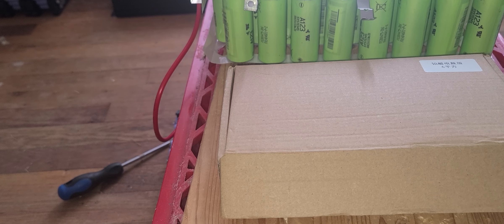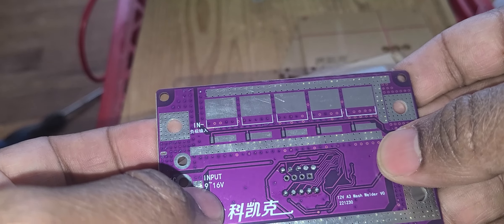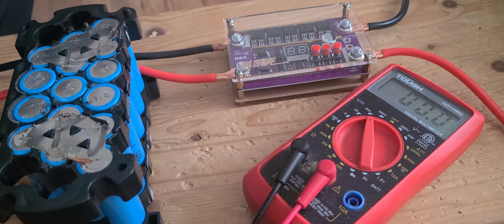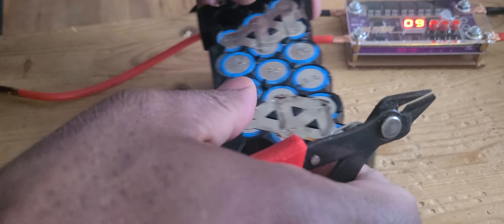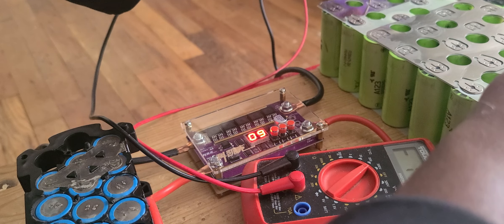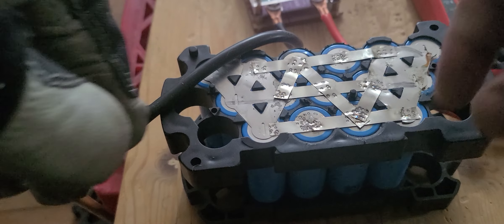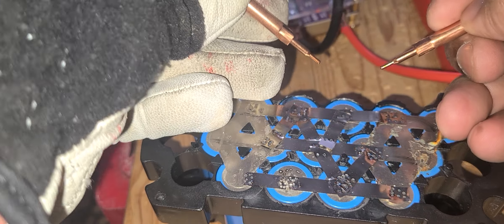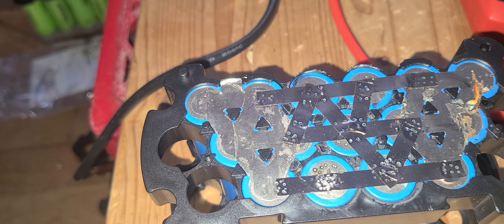PART 1 - INTRIGUED CITUATION WITH THE WORLD BEST SPOT WELDER SPOTWELDER lithium lifepo4 #18650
INTRIGUED CITUATION WITH THE WORLD BEST SPOT WELDER SPOTWELDER lithium lifepo4 solar #18650

What is a spot welder good for?

Spot welding (also known as resistance spot welding) is a resistance welding process. This welding process is used primarily for welding two or more metal sheets together by applying pressure and heat from an electric current to the weld area.

Is spot welding better than soldering?

Another not so obvious advantage is that the union made with spot welding has way lower electrical resistance than soldering, making it ideal for high current applications. Spot welded connections are also more mechanically resistant, so they are safer to use in battery packs.